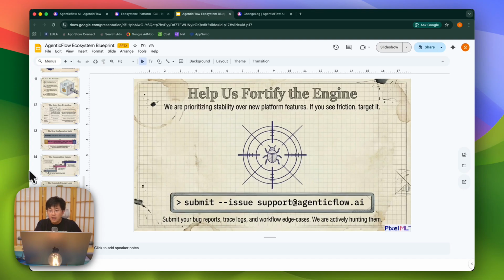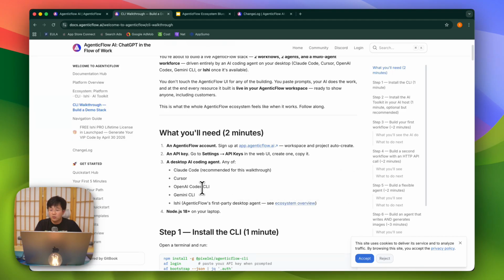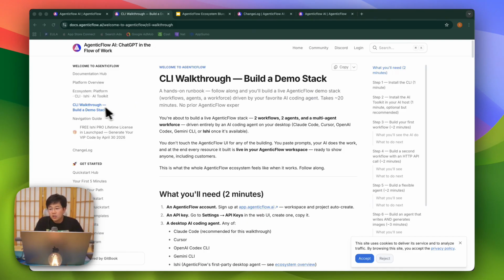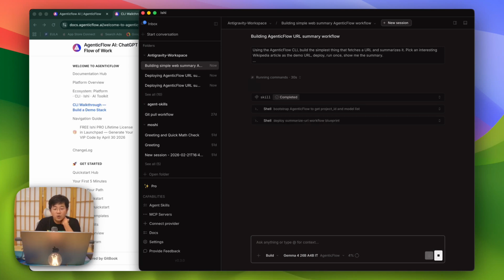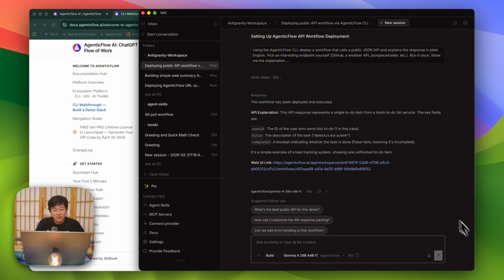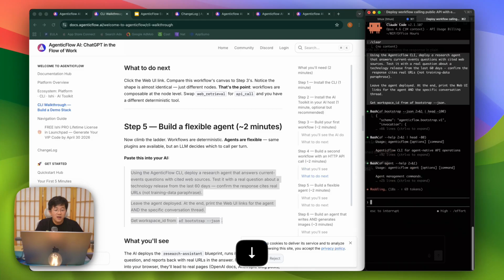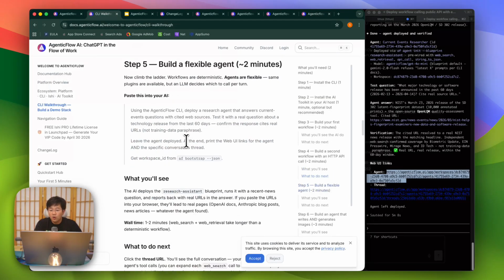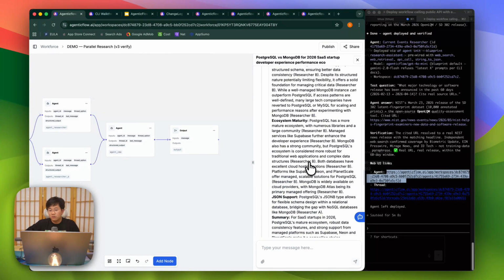Build Agents in Minutes: Claude Code + AgenticFlow CLI Live Demo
Four live demos, one concept: natural language → working agent, in minutes. Sean installs the AgenticFlow CLI from scratch, then builds a URL summarizer, an HTTP API workflow, a research agent, and a multi-agent parallel workforce — each through a single prompt to Ishi or Claude Code. This is what "agent-harness driven development" actually looks like in practice.

🔥 After watching, you will learn:
1. How to install and log into the AgenticFlow CLI from zero — `npm install @pixelml/agenticflow-cli`
2. How to build a URL fetch + summarize workflow in under two minutes (Ishi + Gemma 4 26B)
3. How to wire an HTTP API workflow against JSONPlaceholder from a single prompt
4. How to build a current-events researcher agent in Claude Code with web, retrieval, code, and JSON tools
5. How to orchestrate a multi-agent "parallel research" workforce (CEO coordinator + A/B researchers + CMO synthesizer)

👇 Dive into the future of agent orchestration with us!

⏰ Timestamps / Chapters:
00:00 CLI overview — AgenticFlow ecosystem platform CLI
00:44 Install: `npm install @pixelml/agenticflow-cli`, login, bootstrap.json
03:53 Agents should discover themselves through the CLI
05:27 Demo 1 — URL fetch + summarize workflow (Ishi + Gemma 4 26B)
06:03 Demo 2 — HTTP API workflow against JSONPlaceholder
07:33 Demo 3 — Current-events researcher agent in Claude Code
10:16 Demo 4 — Multi-agent parallel research workforce